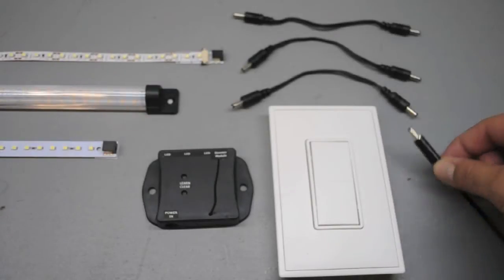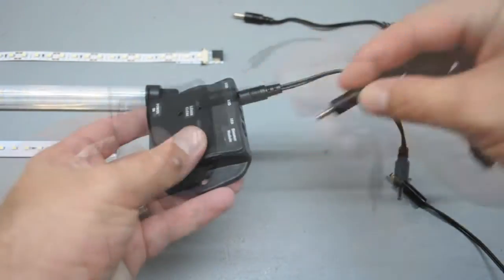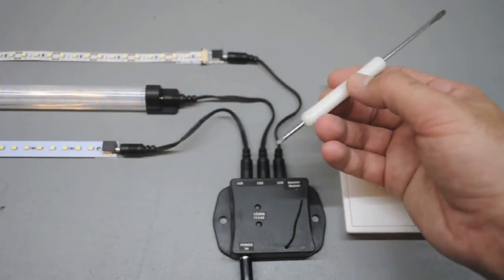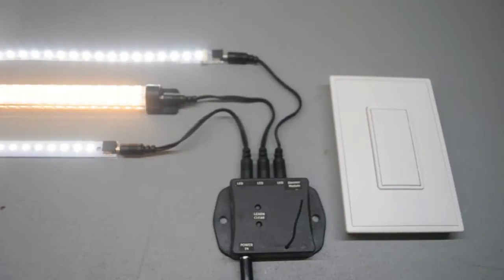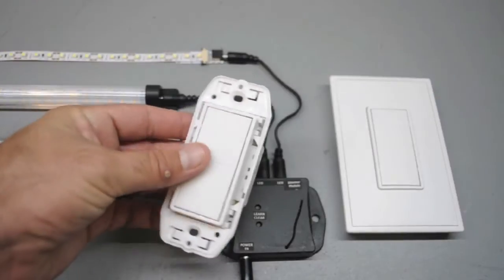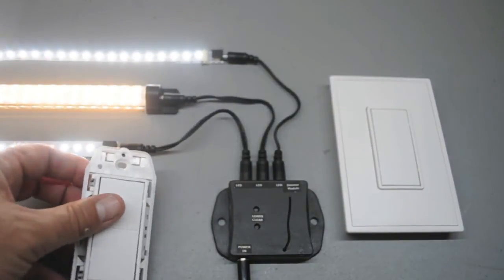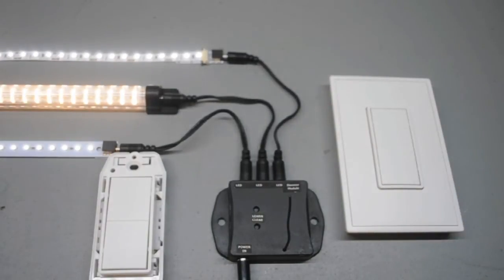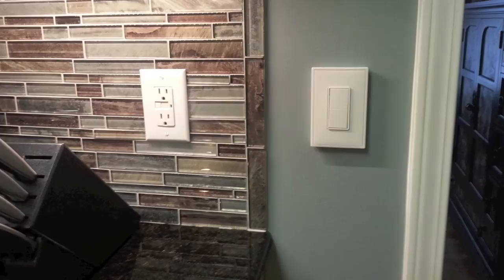Independence RF Dimmer | Programming | Inspired LED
A short demonstration showing the simplicity of programming Inspired LED's Independence RF Dimmer. Programming a single, or 3-way, switch requires a simple programming sequence that takes only a few minutes.

Tools Required: Thin instrument to press recessed "LEARN" button EX. thin screw driver, paper clip, ball point pen.

NOTE: Multiple RF switches can be programmed to a single dimmer module. There is no limit to the number of switches that can be programmed to a single dimmer module. Multiple switches can also be programmed to multiple dimmer modules. This comes in extremely useful when there are large gaps in an LED system that would require fishing cables through the walls - galley kitchen.